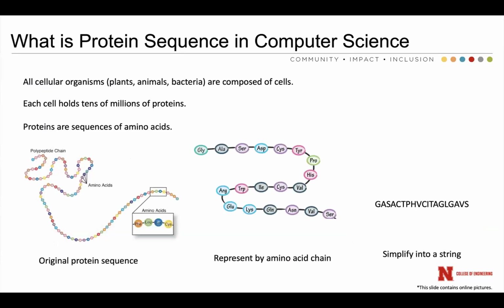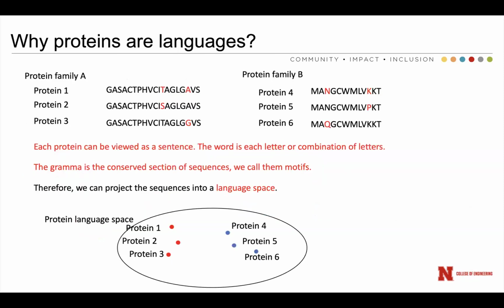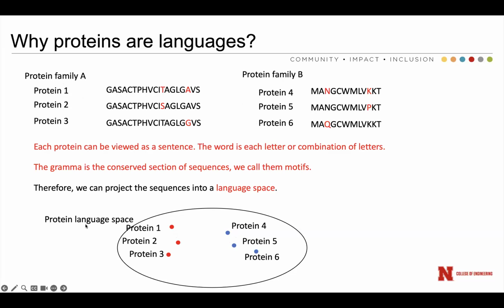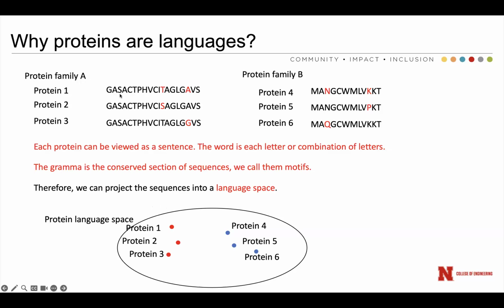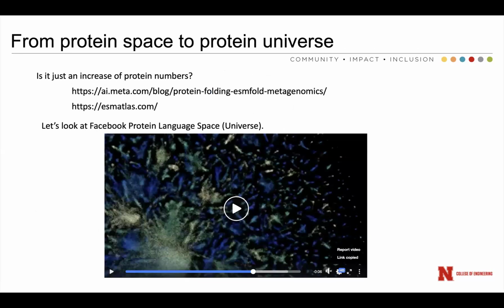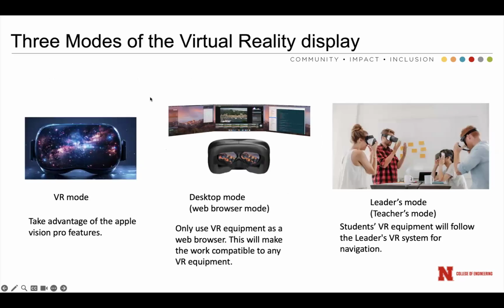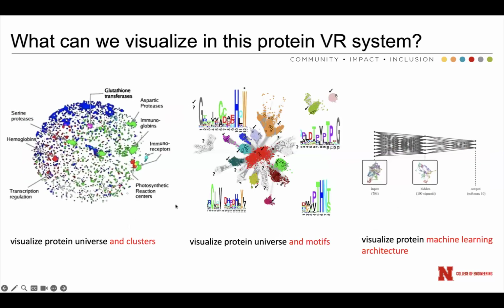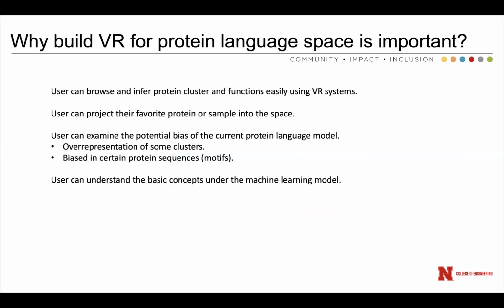UNL SoC Yao Pitch Video